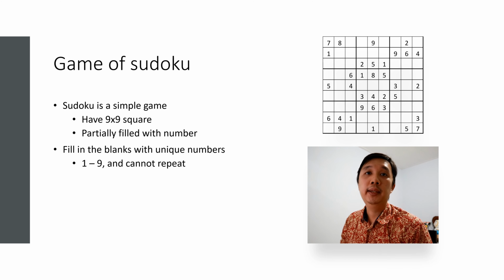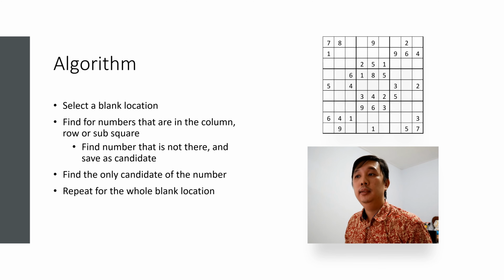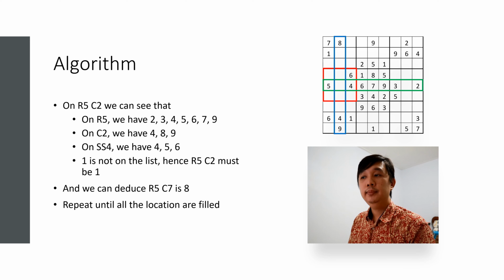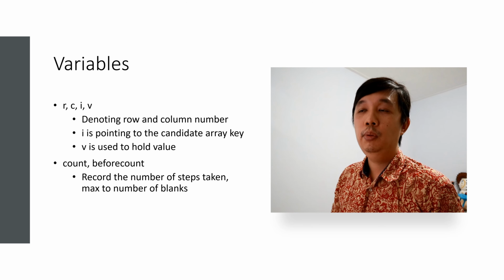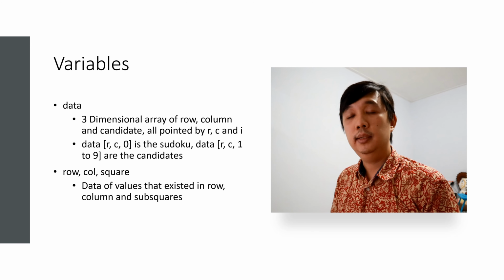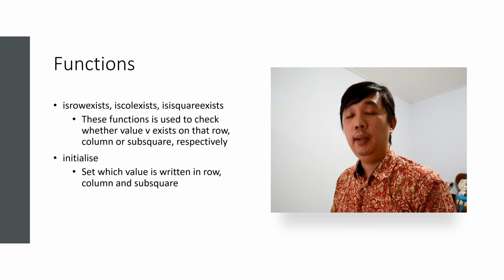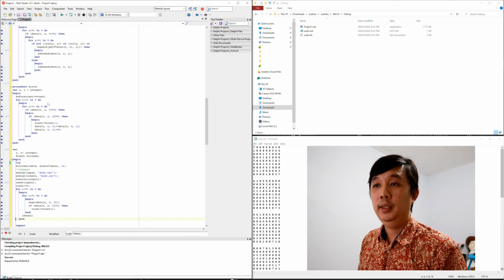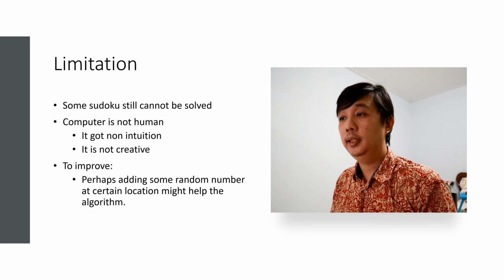I will ruin sudoku for you, forever. How to solve sudoku, algorithmically!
I used to love playing sudoku, a really addictive pen and paper game.
Until one day I developed an algorithm that made sudoku boring to me.

Now I will share this to you and ruin your game forever.

If you really love sudoku and don't want me to ruin your game, stop now.

But if you wanted to learn programming and algorithm or don't really care about sudoku, by all means watch, learn to from my video and subscribe to my channel as I will post more interesting stuff online.

In this video I will share my algorithm to solve sudoku quickly and correctly, purely by hand and mind without any help from computer.  However as an added bonus I've also shared the source code to solve sudoku.  It was written in in Turbo Pascal, long long time ago in faraway land.

But you can port it to Delphi, with minimal effort, anyway...  In my video, I use ported source code in Delphi for demonstration purposes, as Turbo Pascal doesn't work on modern Windows system.

You can download both Turbo Pascal and Delphi Starter Edition from embarcadero.com.  Those programming language are powerful, easy to learn and quick.

So enjoy the video, whenever you're ready!
This video is made in 4K for optimal source code viewing.